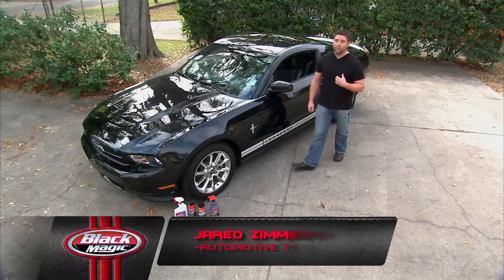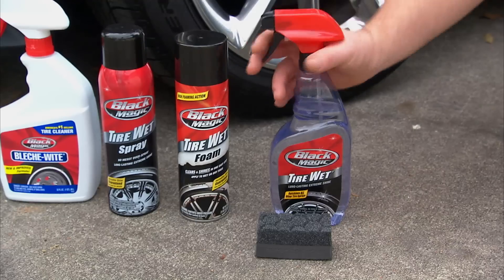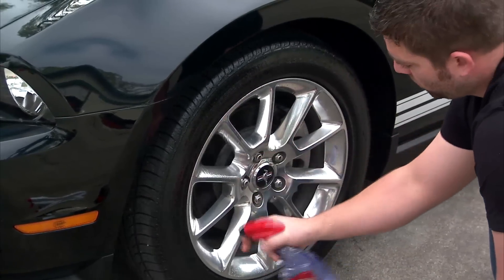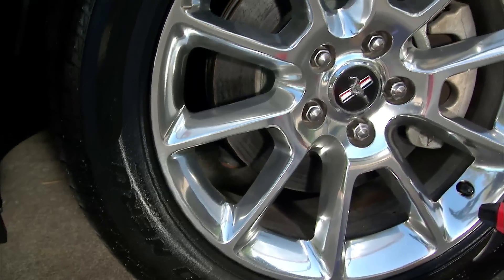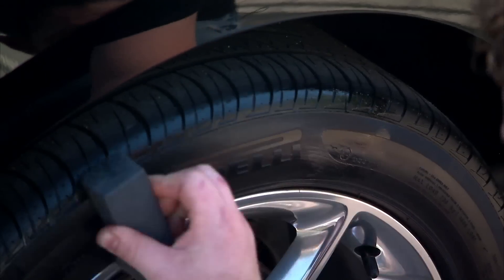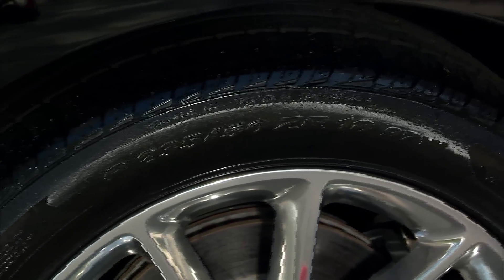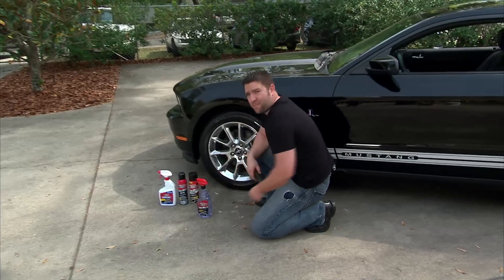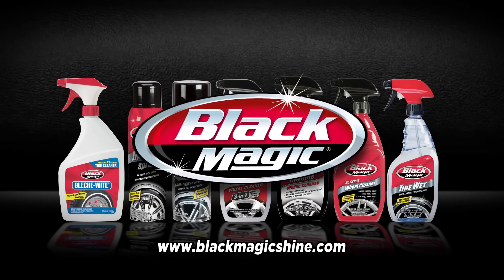Black Magic Tire Wet Spray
Black Magic's tire wet spray is the #1 choice of car enthusiasts everywhere! See how you can achieve a high shine, or matte finish for your tires.